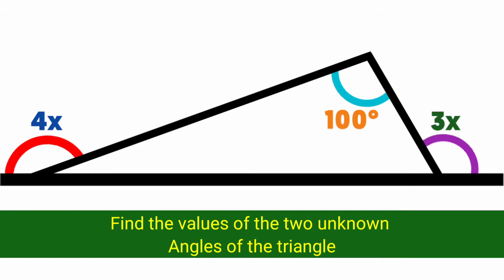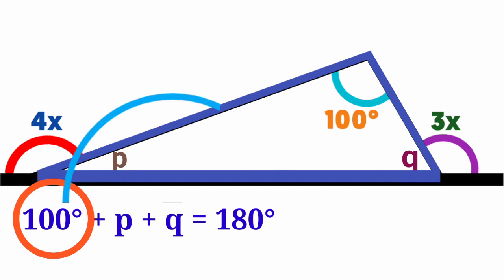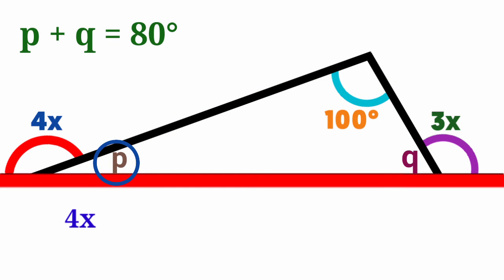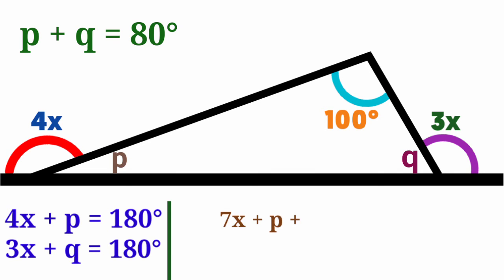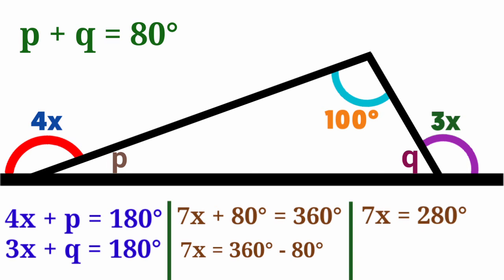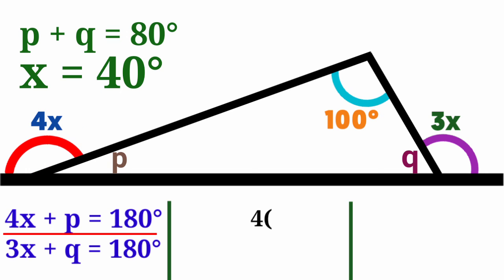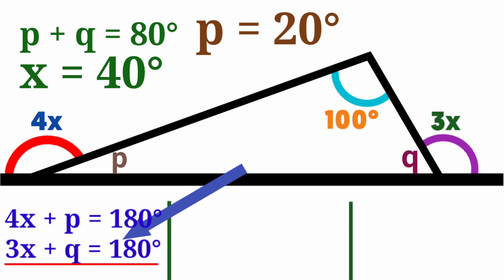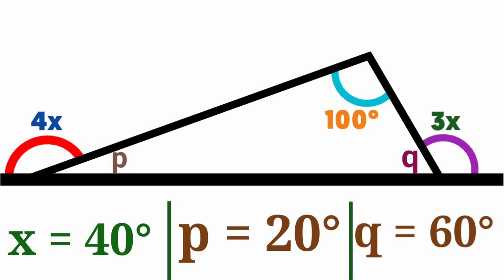is it possible? geometry solving questions